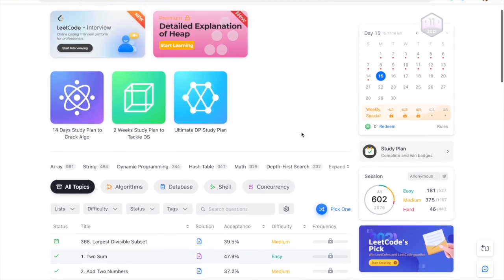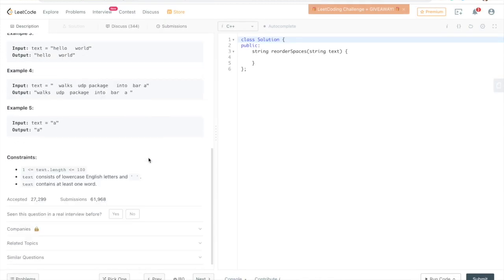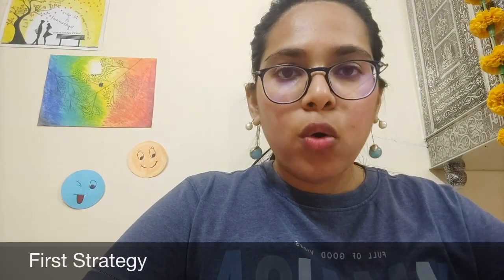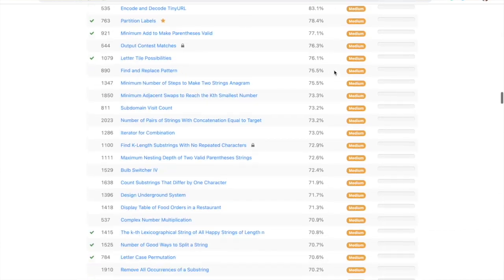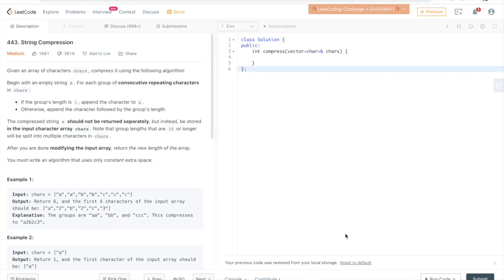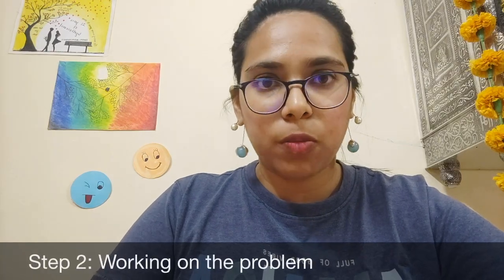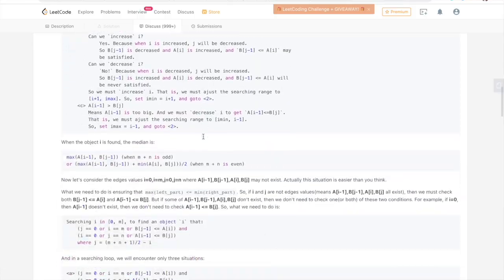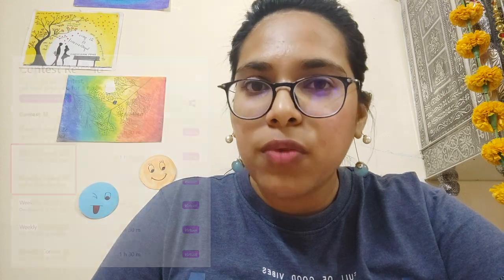This is what you're missing while solving Leetcode 🙄 | How to use Leetcode effectively!🔥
In this video, I've talked about the things you might be missing while solving Leetcode and the best way to use Leetcode effectively!

Timestamps:
00:00 Trailer
00:26 Introduction
00:43 Why go with Leetcode?
01:25 How to start doing questions - Topic-wise or randomly?
04:13 How to choose good questions?
06:36 The 4 step method
10:12 Leetcode Contests
11:28 Should you follow the Leetcode study plans?
13:05 Outro